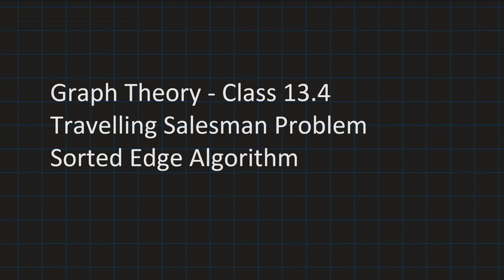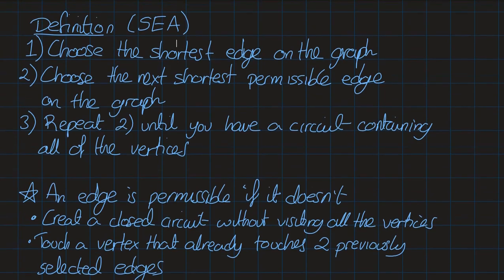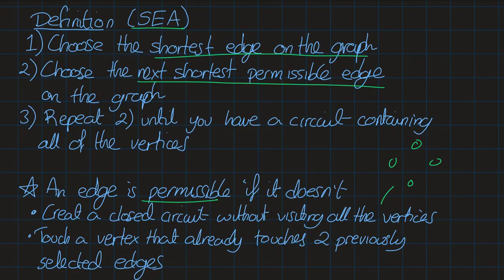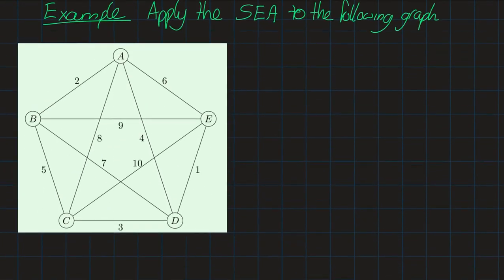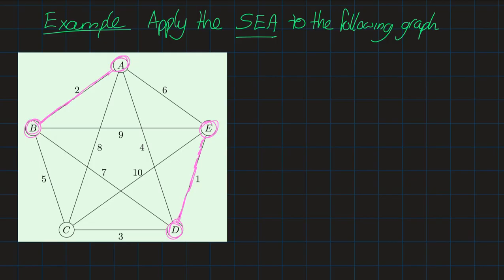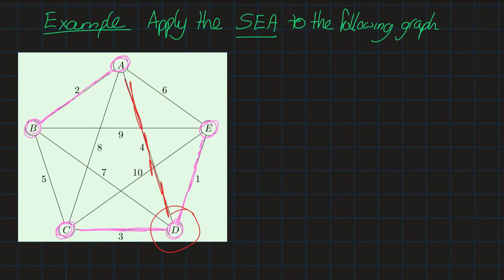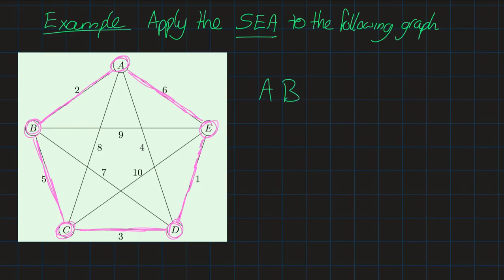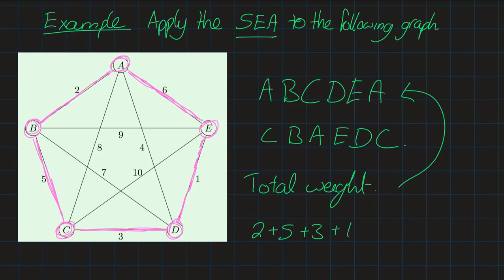Graph Theory 13.4 - Travelling Salesman SEA